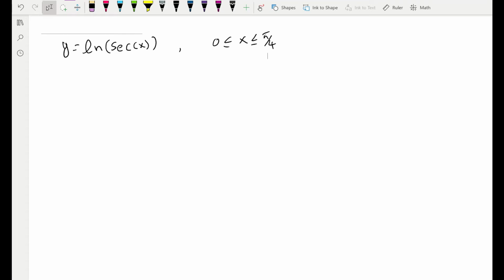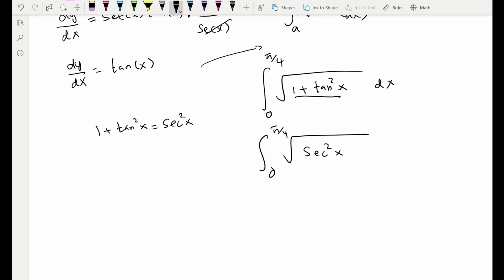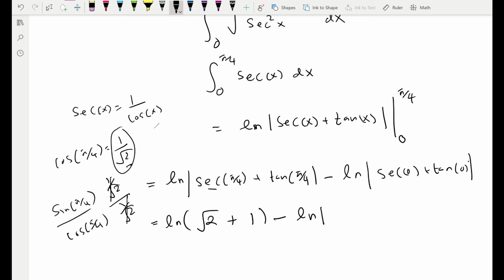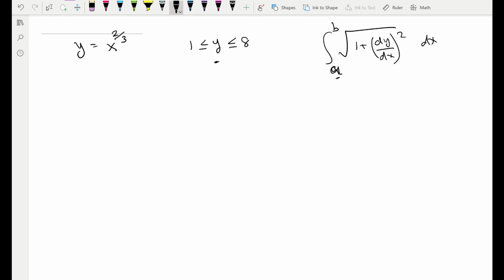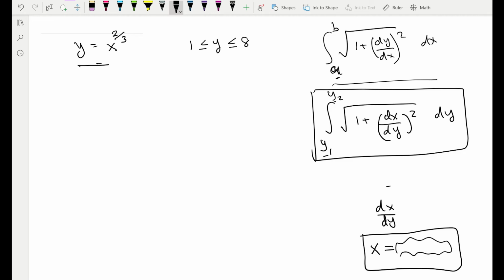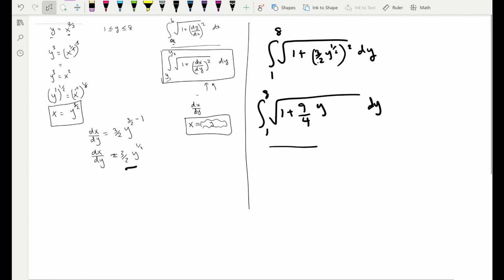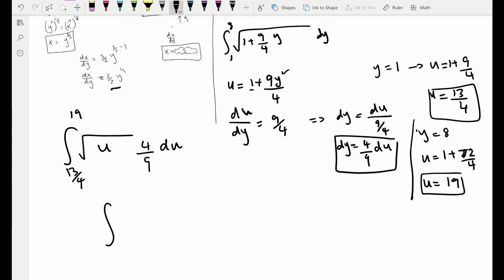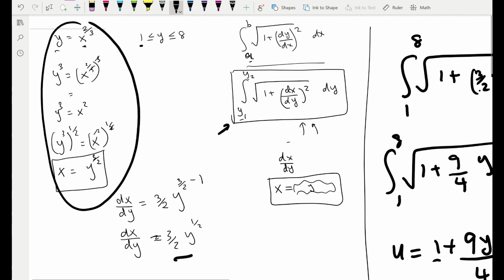Arc length - Lesson 2